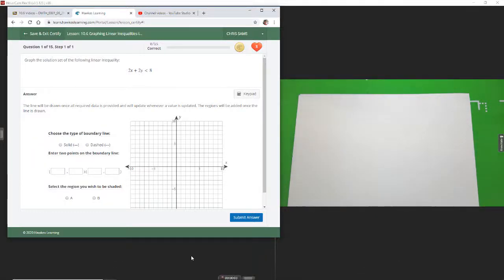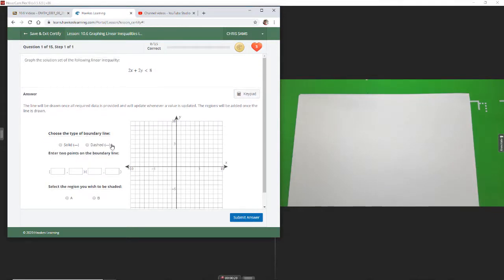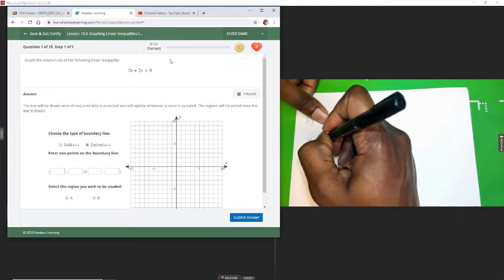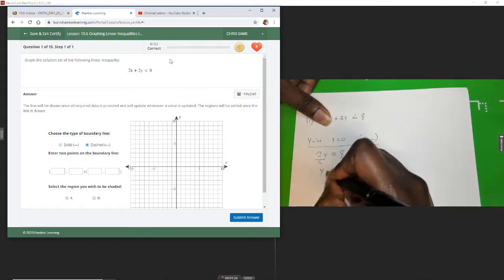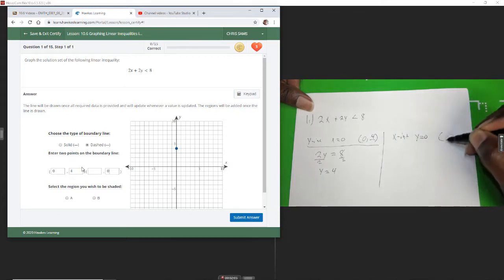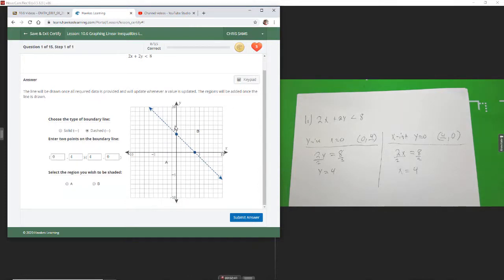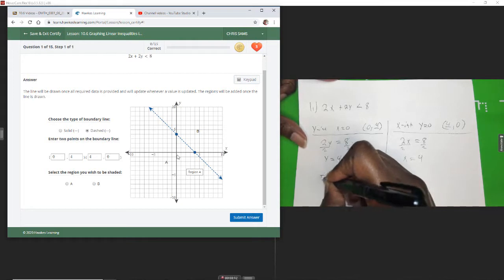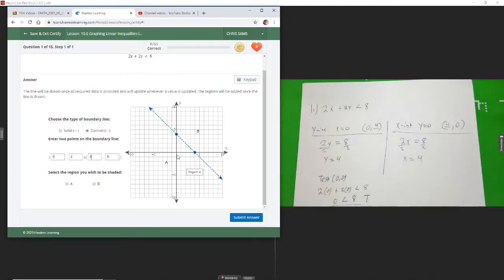Intro to Alg 10 6 1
Intro to Alg 10.6 Graphing Linear Inequalities